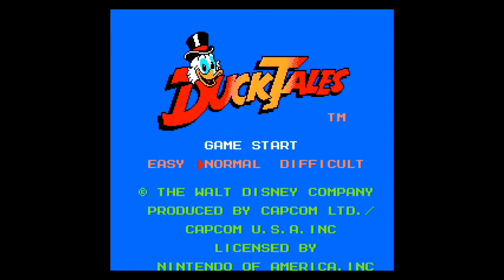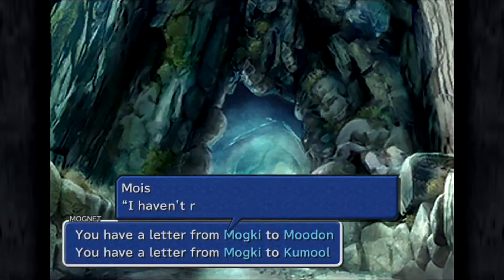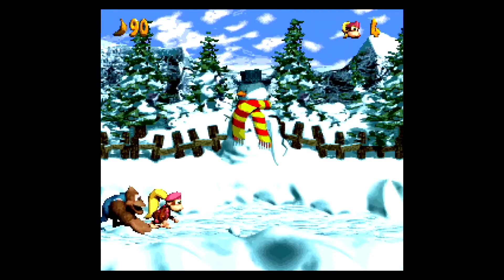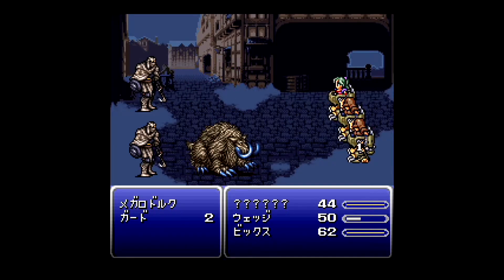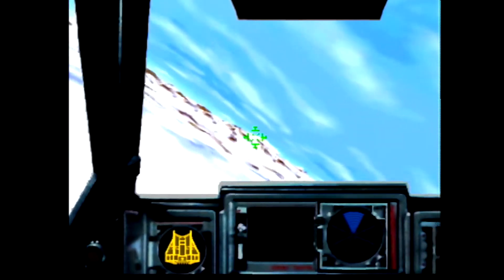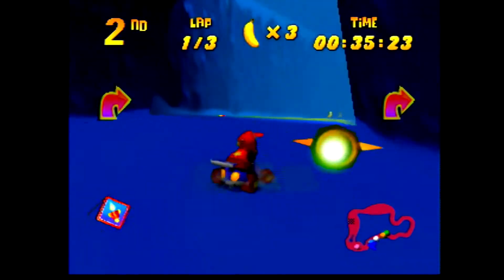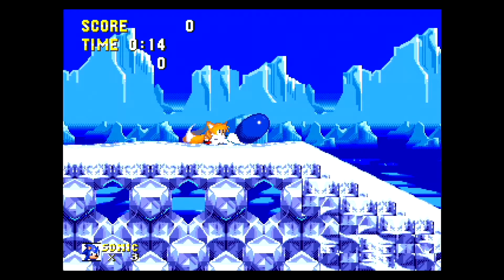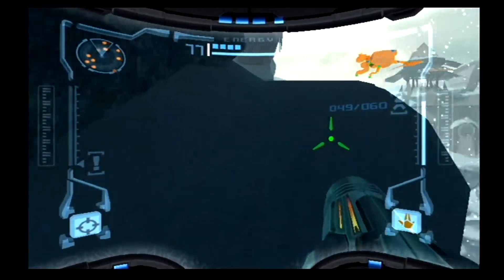Top 10 Winter Levels in Video Games | Holiday Special 2020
This years Holiday Christmas Special features my top 10 video games and their memorable moments featuring winter themed levels and scenes.
What I use to record:
Camera:
- CANON VIXIA HR R800 Camcorder 1080p 60fps
Microphone:
Video Editing Software:
Audio Editing Software:
- Audacity
Capture Device:
- ROXIO GameCap HD 720p 60fps
Games shown played original carts.